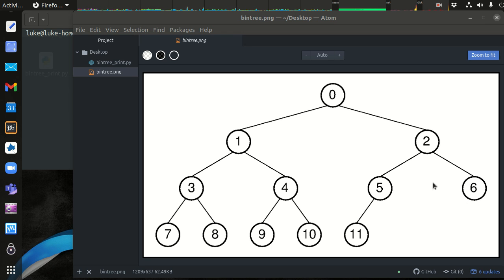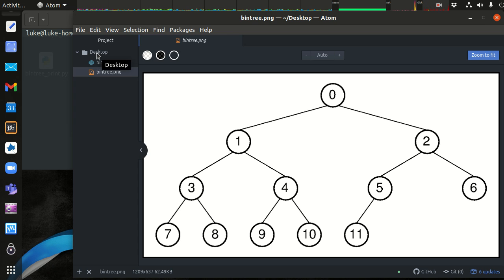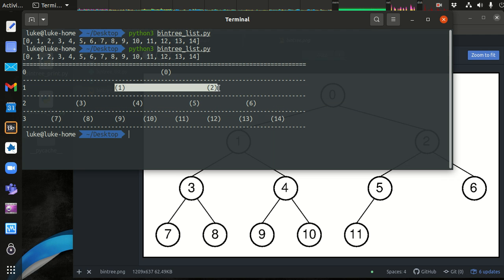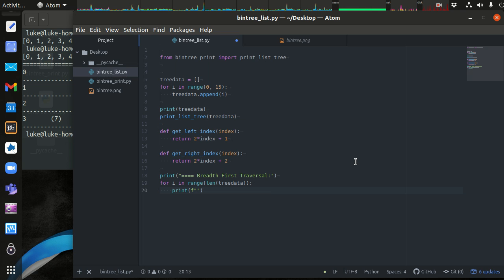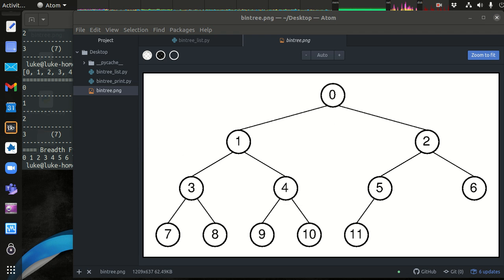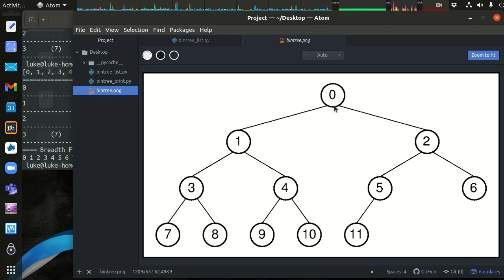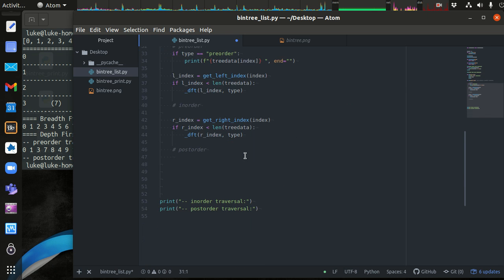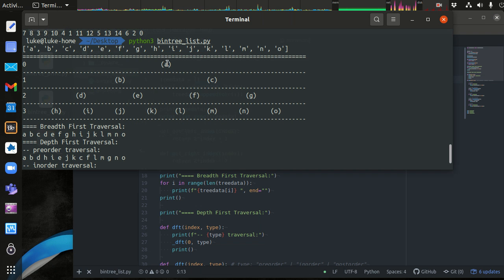Introduction to Binary Trees - Part 1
An introduction to binary trees stored as a list and tree traversals.